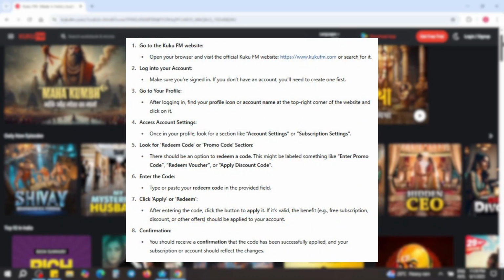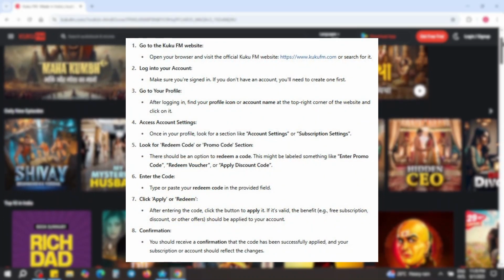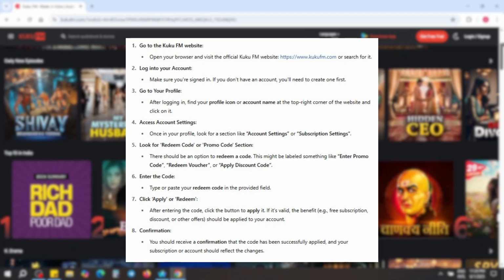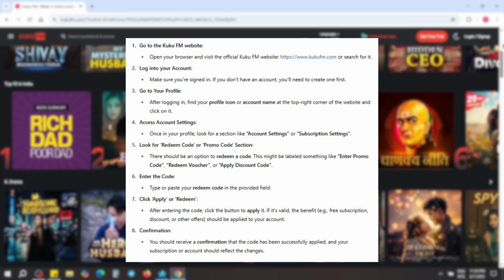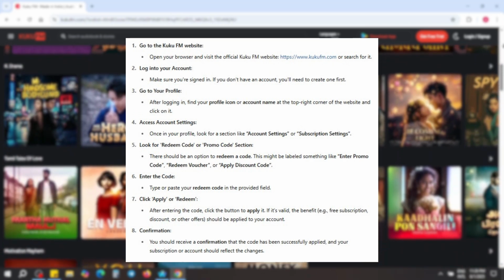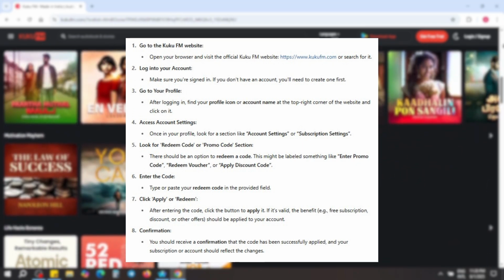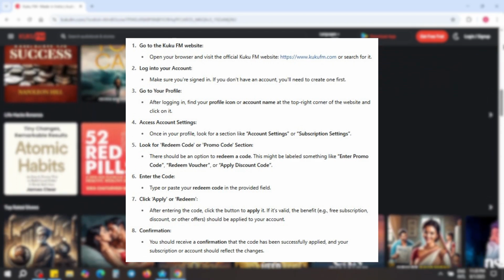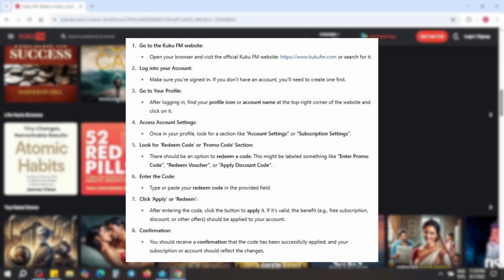HOW TO USE PROMO CODE IN KUKU FM 2026!(FULL GUIDE)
Got a Kuku FM promo code and not sure where to enter it? This full 2026 guide shows exactly how to use a promo code in the Kuku FM app — where the coupon field lives in the subscription flow, how to apply the code on both Android and iPhone, and how to confirm the discount actually applied before you pay.

We also cover why codes sometimes show as invalid or expired, the difference between new-user and returning-user offers, and tips for finding working Kuku FM codes for premium audiobooks and stories at the best price. Follow along and unlock your discount in under two minutes.